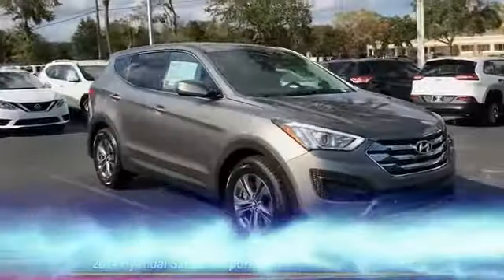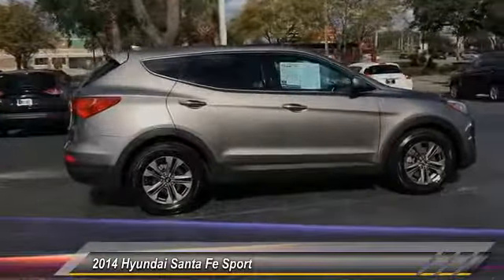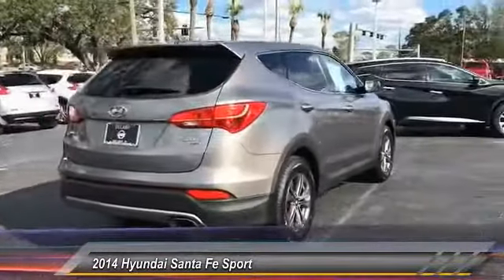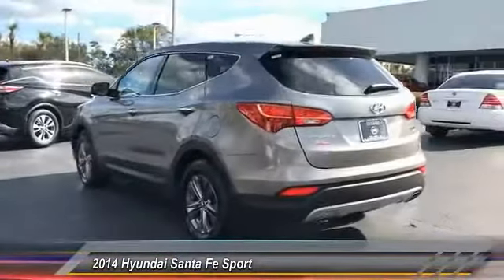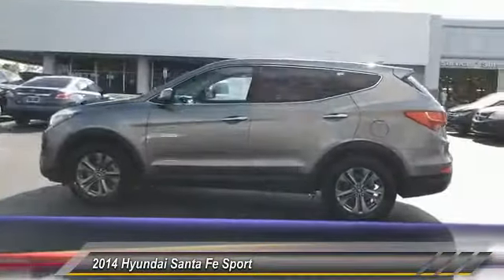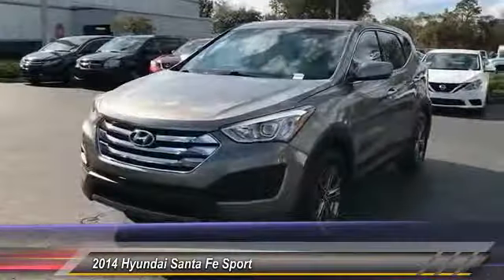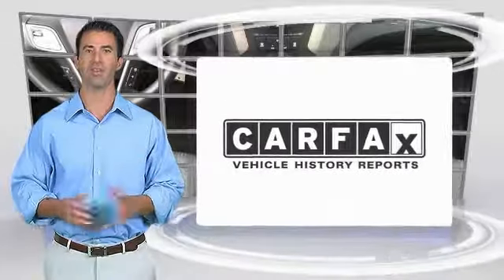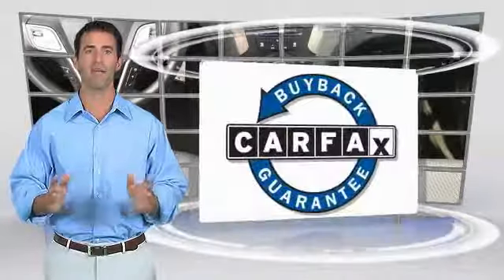2014 Hyundai Santa Fe Sport DeLand Nissan W006015A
Financing

Payment Calculator

Service Appointment

Deland Nissan
2600 S. Woodland Blvd.